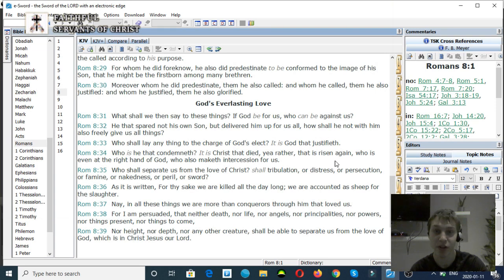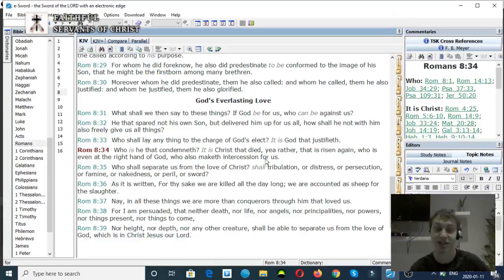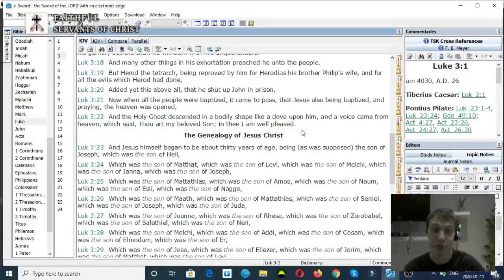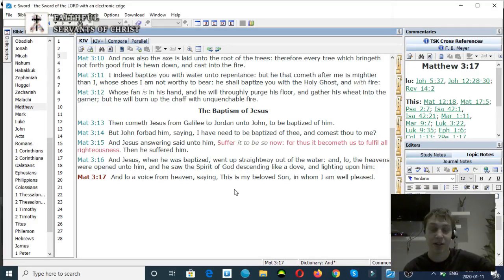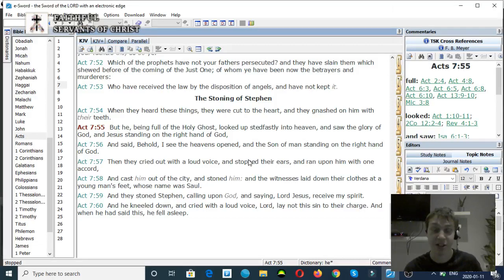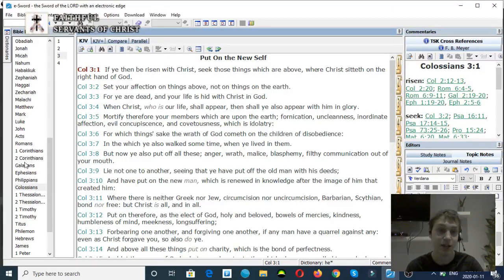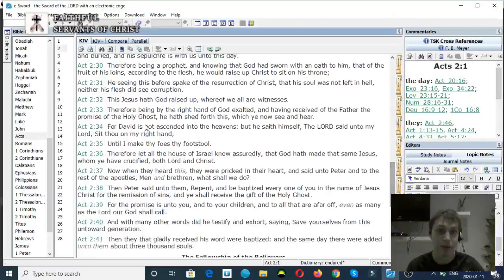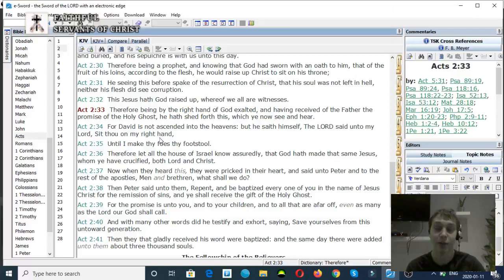Separation In The Godhead | Oneness Refuted